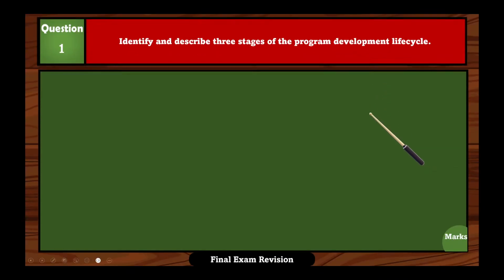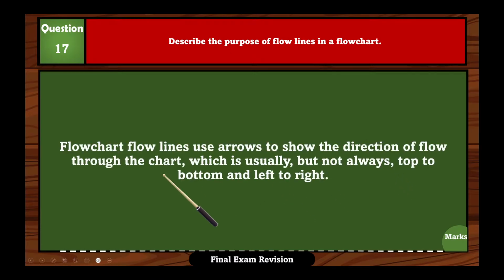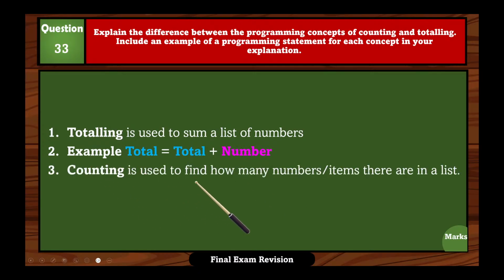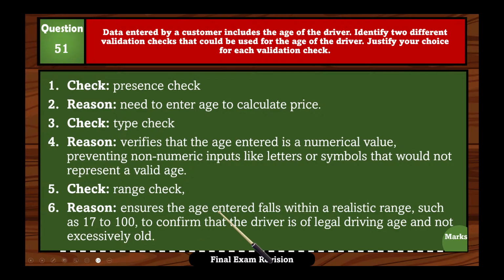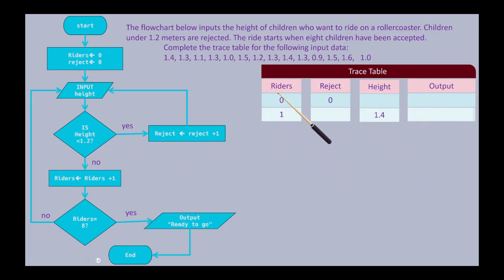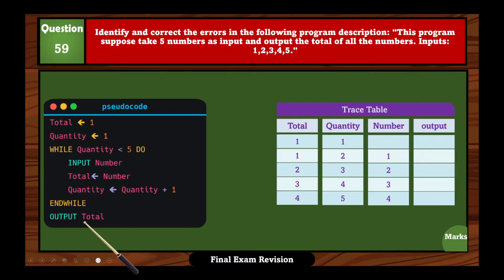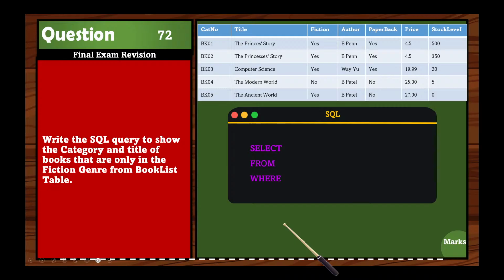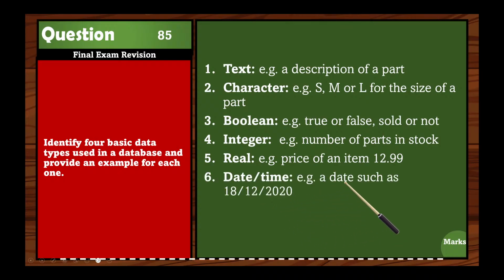🚨 85 Most Important IGCSE Paper 2 Questions | Computer Science 0478 Revision 🔥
🚀 Get ready to ace IGCSE Computer Science (0478) Paper 2!
In this video, I’ll walk you through 85 of the most important questions selected from past papers.
These questions cover the key topics you NEED to know, including:
🔹 Problem-solving & the PDLC
🔹 Flowcharts & Pseudocode
🔹 Test data types & validation
🔹 Trace tables & dry runs
🔹 Common programming errors & how to fix them
🔹 Database concepts (SQL, queries, data types)
Whether you're aiming for a Grade 9 or just trying to pass, this video will help you focus your revision and practice effectively.